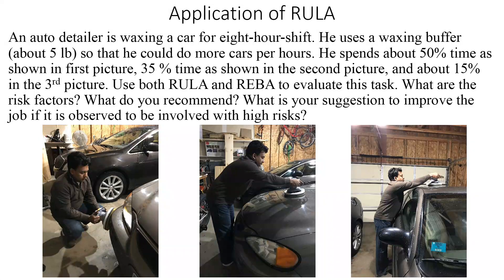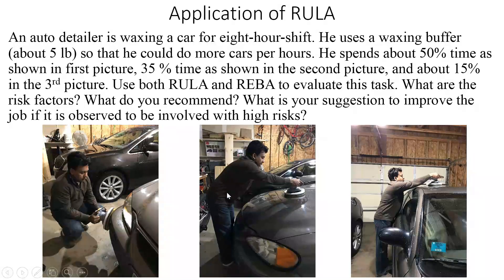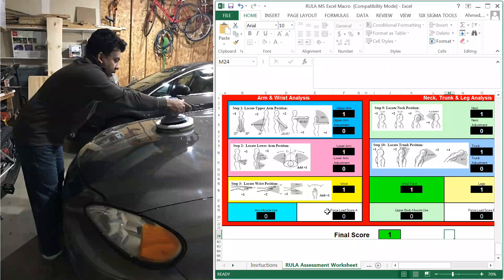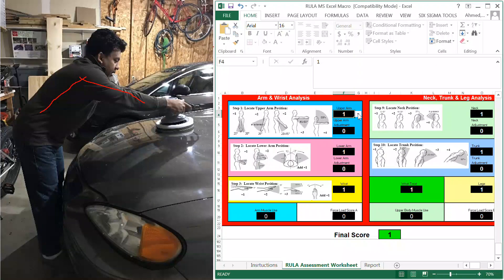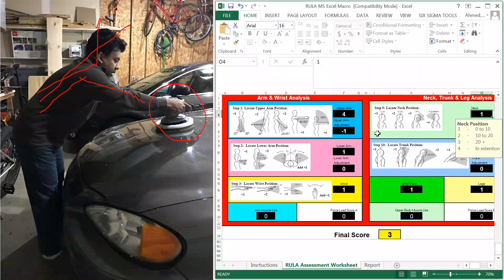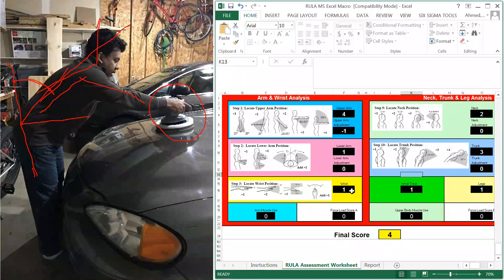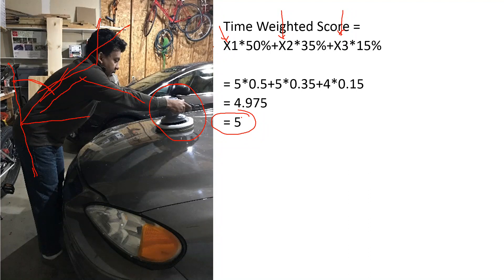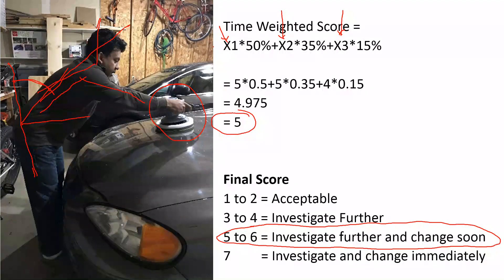RULA (Rapid Upper Limb Assessment): Explained with Example | Updated Version in Description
To download the Rapid Upper Limb Assessment (RULA) XL worksheet,